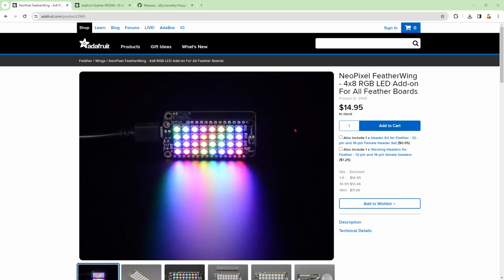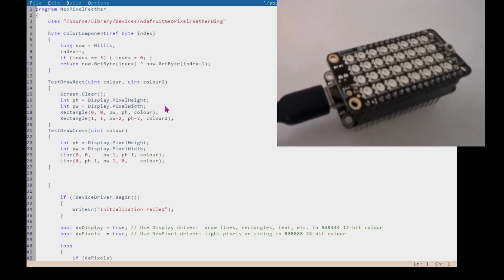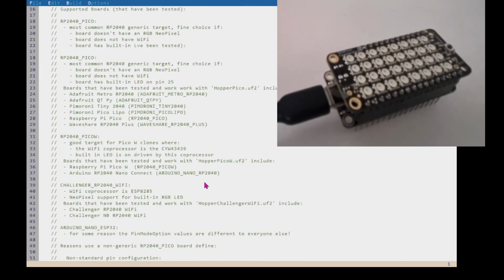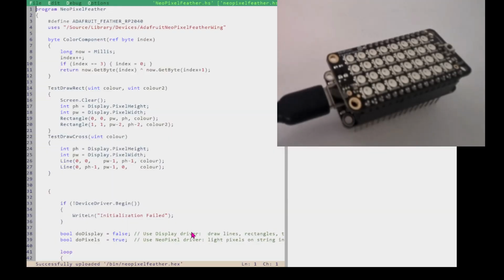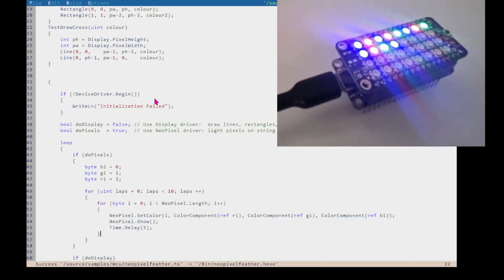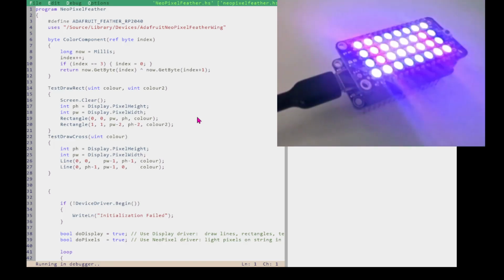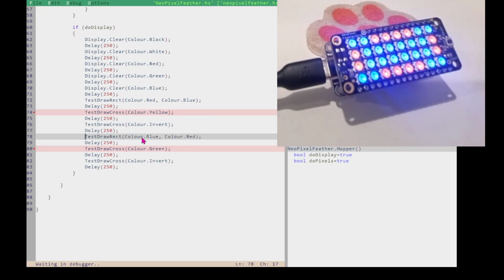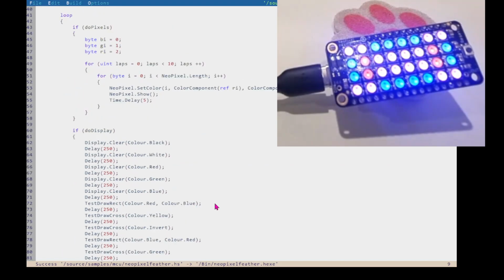Hopper NeoPixel Library: quickstart guide for Adafruit NeoPixel Featherwing